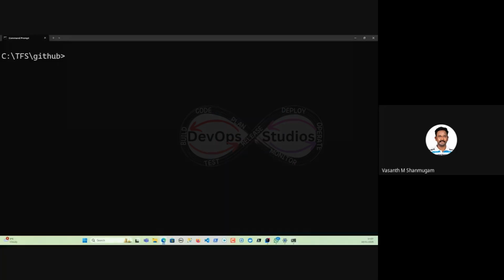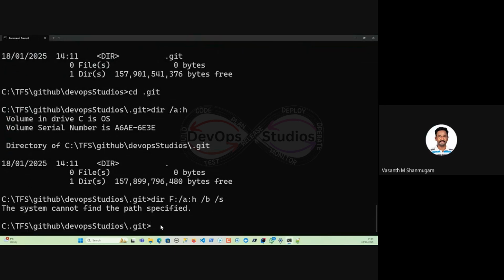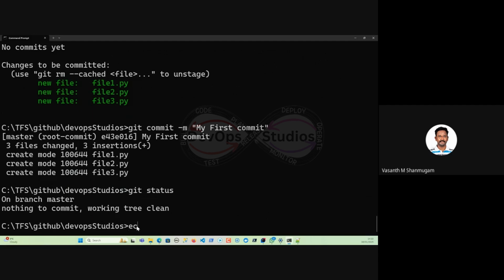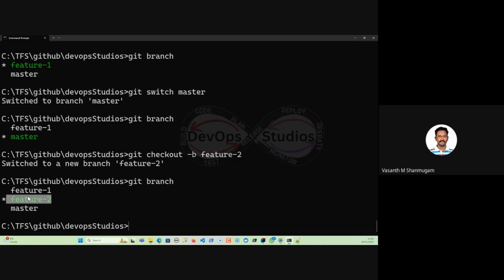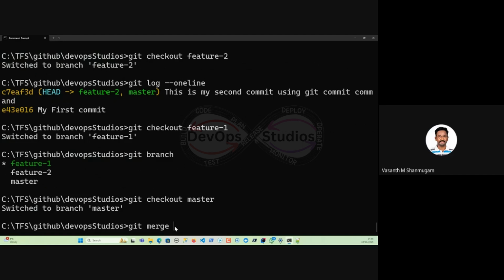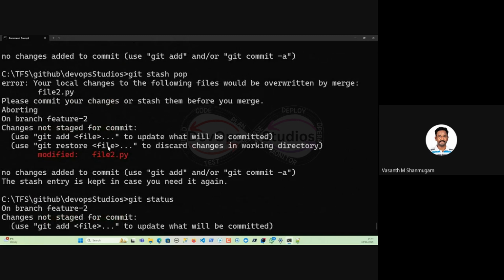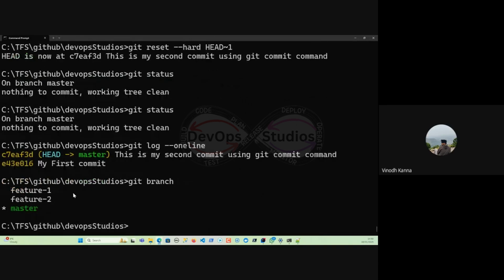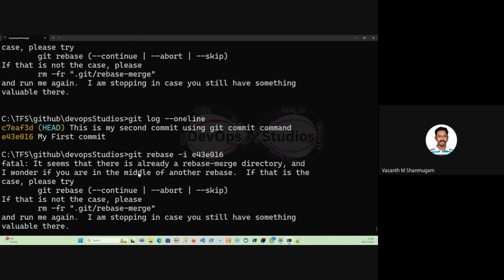git End To End Training - An essential training to learn git and to become a git specialist